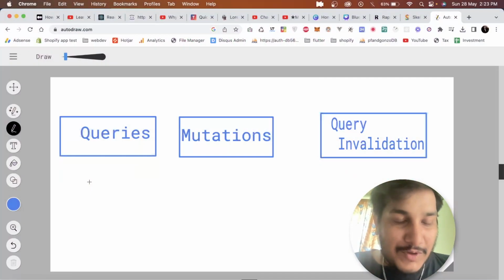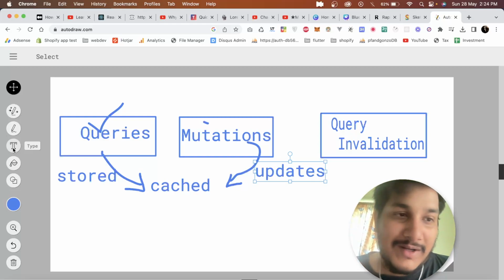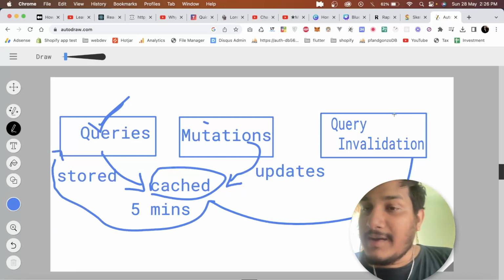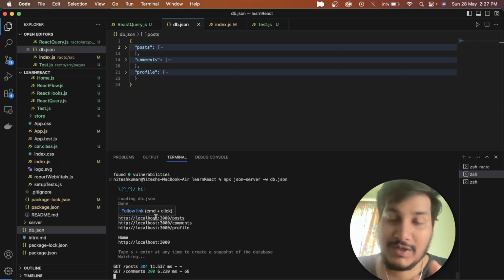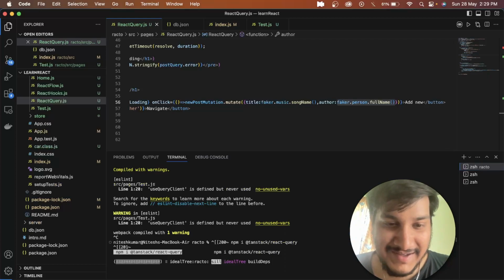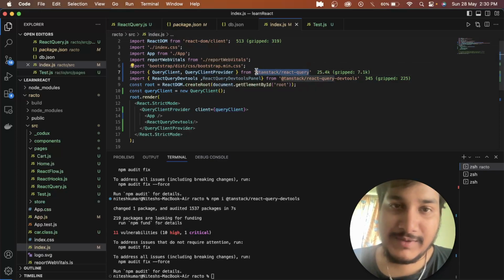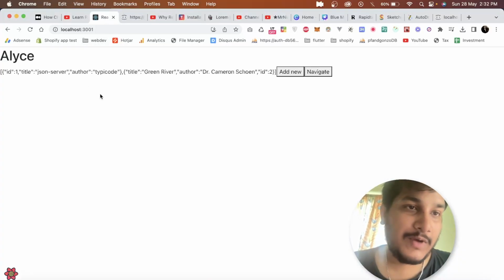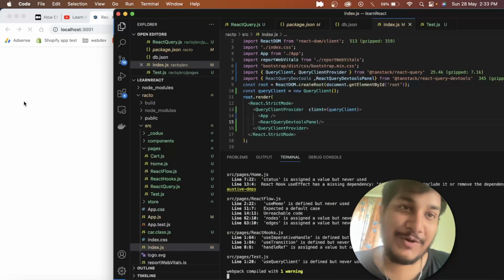TanStack Query Course #2 Installation & Concepts